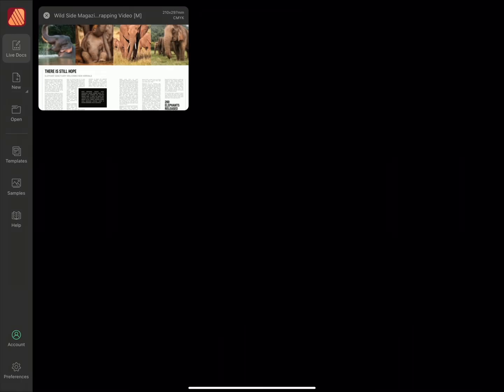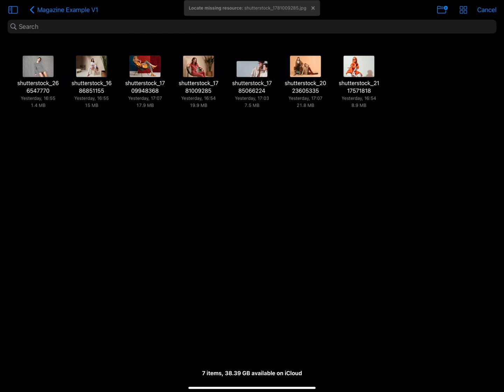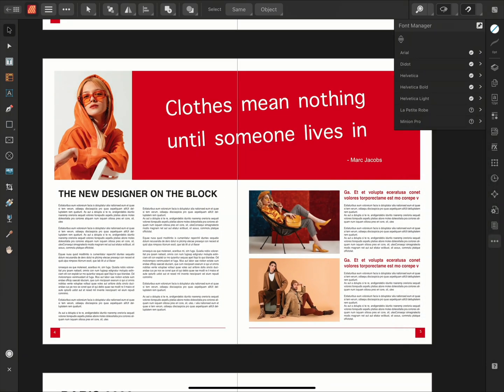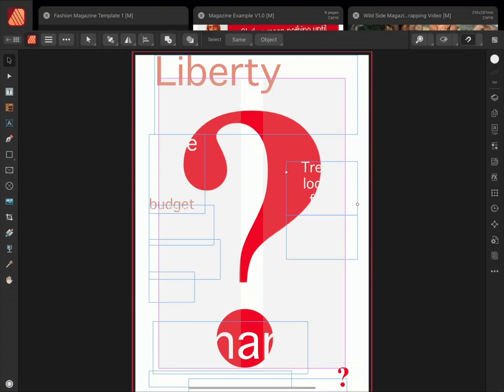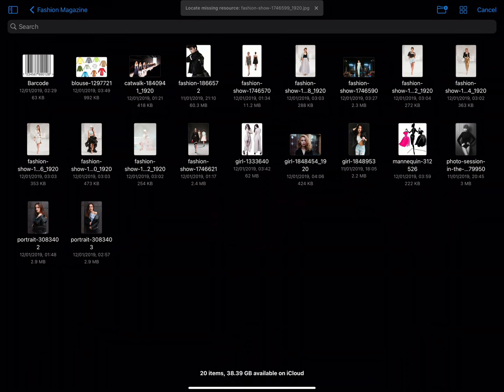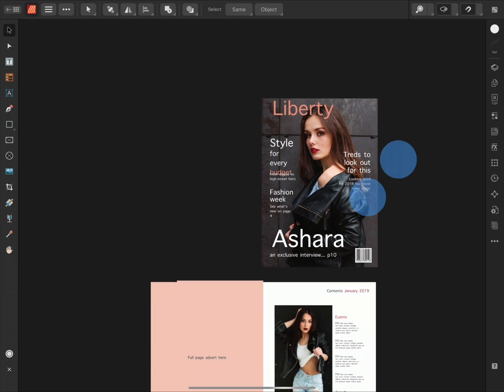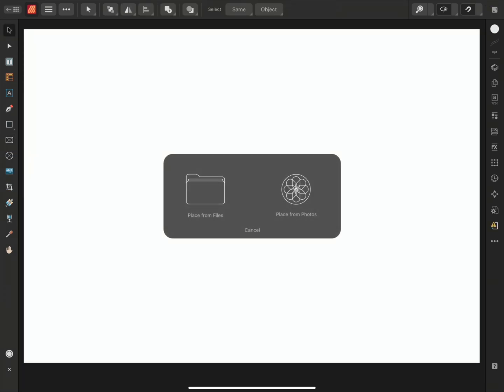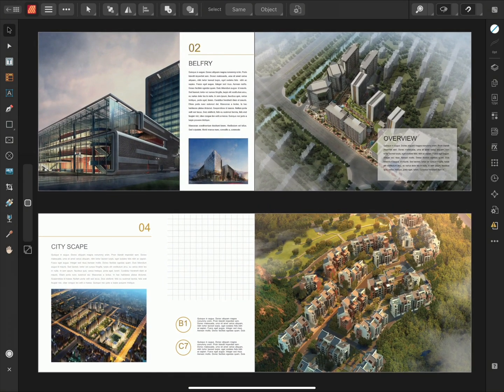IDML Import (Affinity Publisher iPad)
Discover how to import legacy IDML documents with the iPad version of Affinity Publisher.